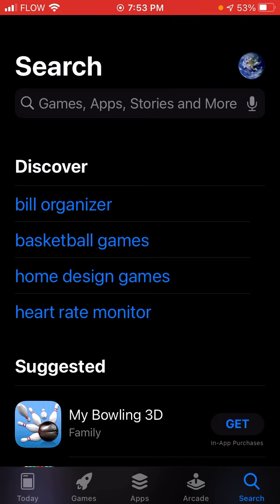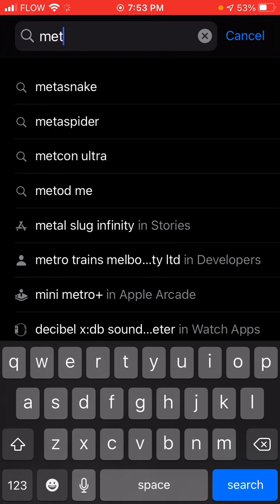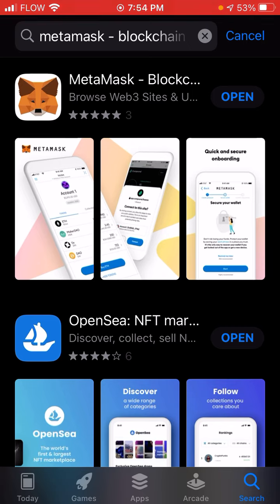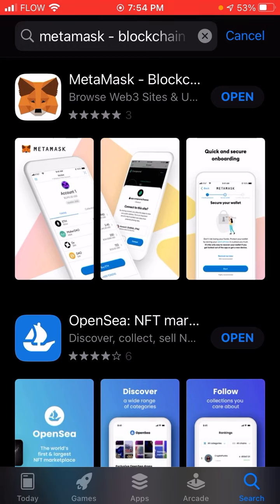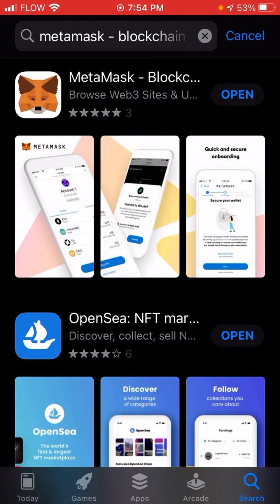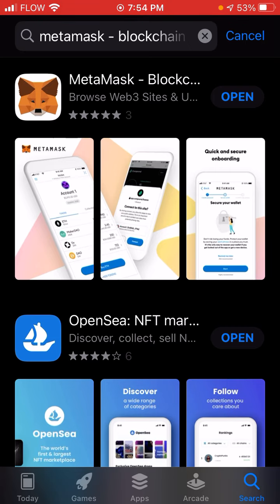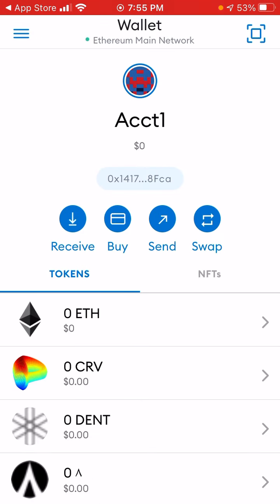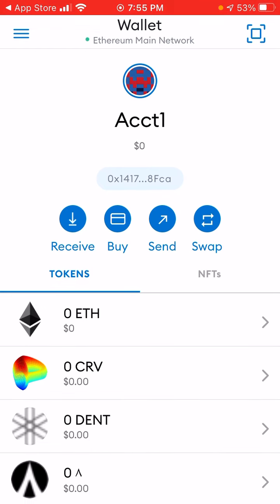How to install Metamask on your mobile Phone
This is a simple description of how to install the Metamask Wallet Extension.
From any phone simply type in “metamask” and install the app.

From A desktop type in Metamask in your search bar and it will be at the top. Install the extension on your Chrome, Firefox or Brave browsers. Here is a tutorial for desktop setup